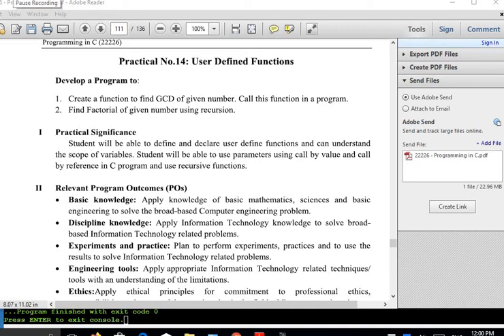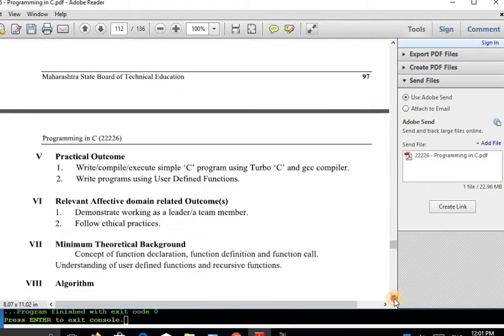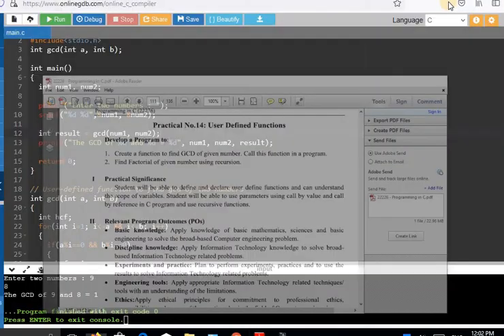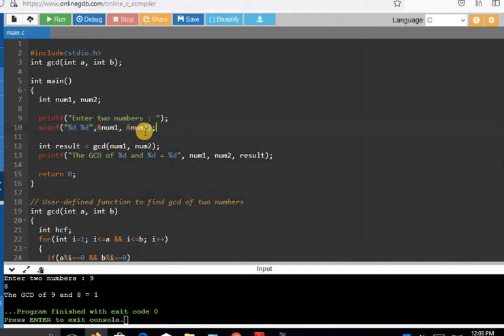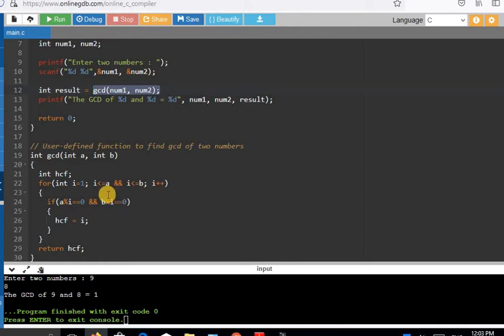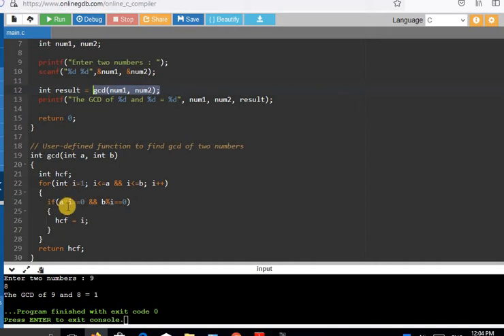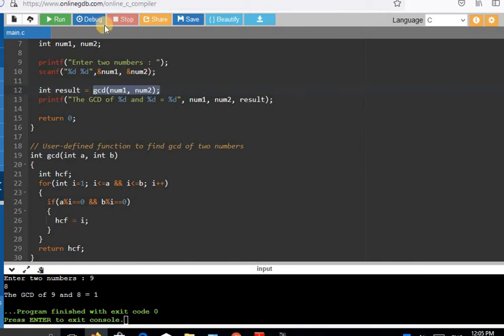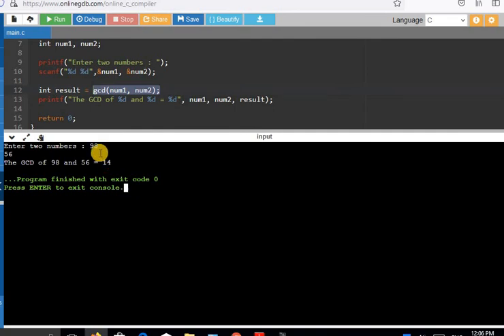Programming Using C exp no.14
GCD numbers